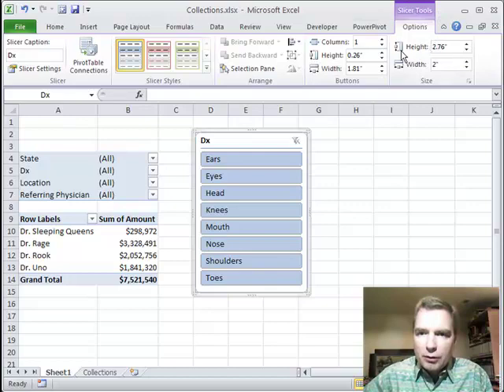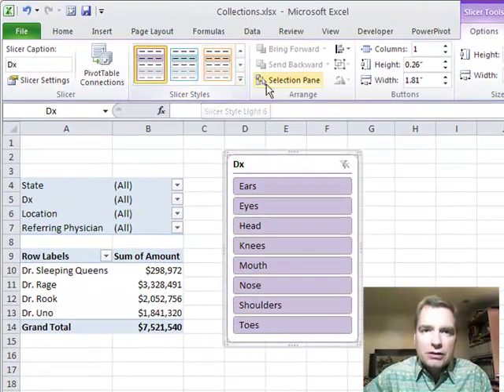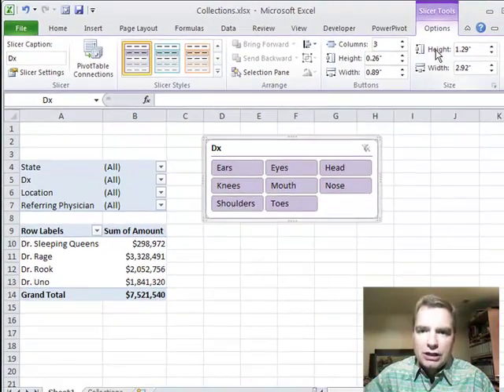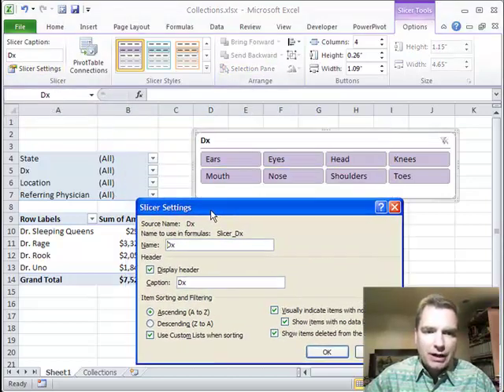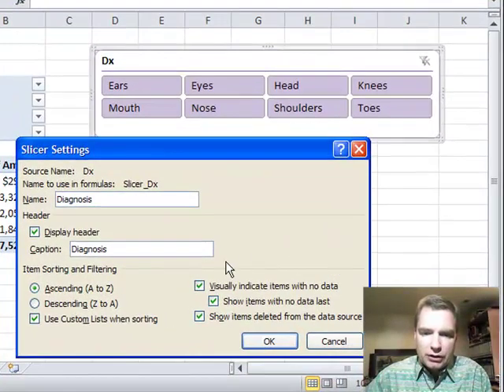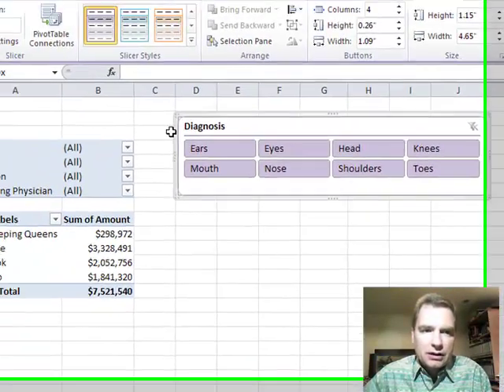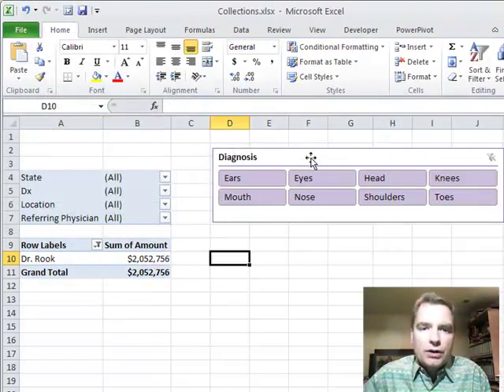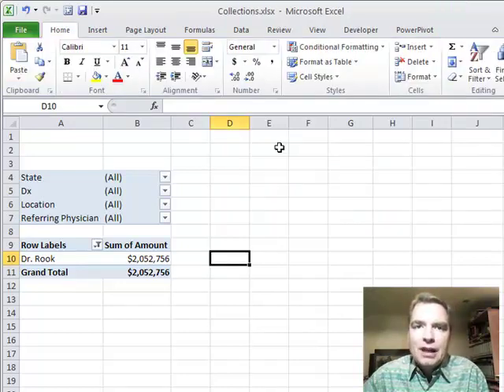Excel Video 290 Slicers, Part 2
Watch Excel Video 290 today to see several more clever tricks with Slicers.  We'll spend most of this video in the Slicer Tools menu working through a variety of Slicer options to get the Slicers to look just the way you want.  I've seen some dashboards constructed with Slicers.  Here are several ways to get your spreadsheets to look the same way.

There's another really powerful trick with Slicers we'll discuss today.  If you have multiple Pivot Tables and you want to change all of the Pivot Tables to filter Dr. Jones, in the past you would have had to select Dr. Jones in each Pivot Table manually.  With the advent of Slicers, now you can connect one Slicer to multiple Pivot Tables so that each time you change the Slicer, all of the Pivot Tables change.  It's a great timesaver and helps keep your Pivot Tables synched to the same filter.